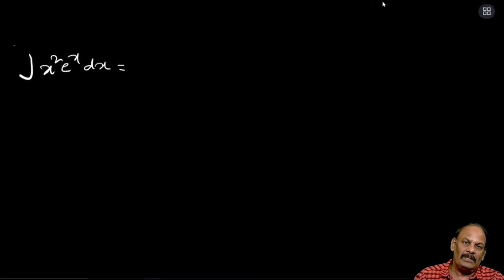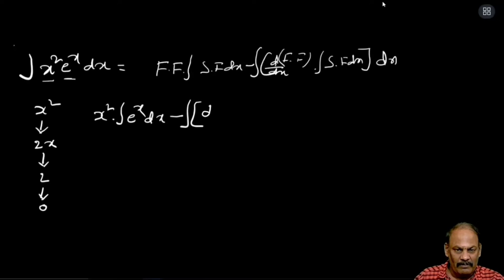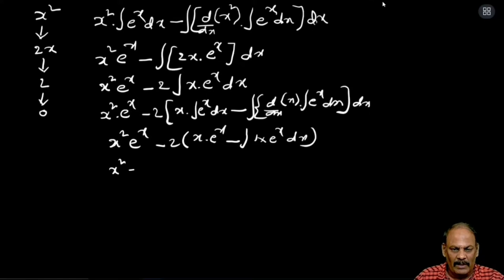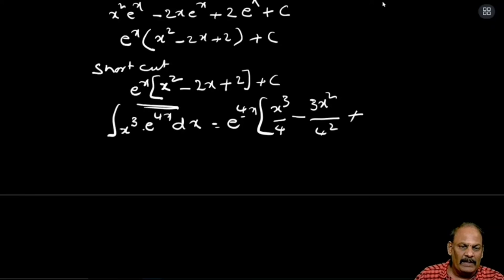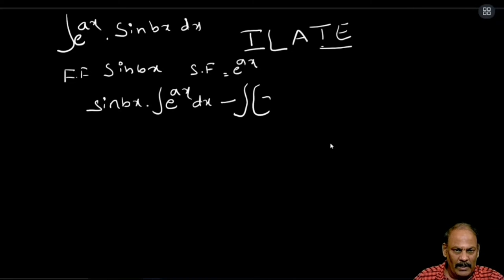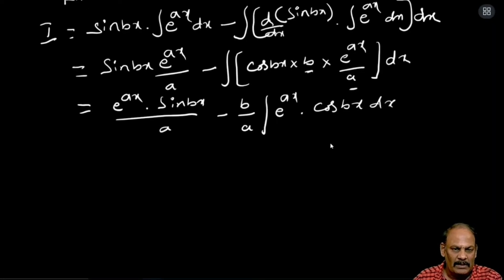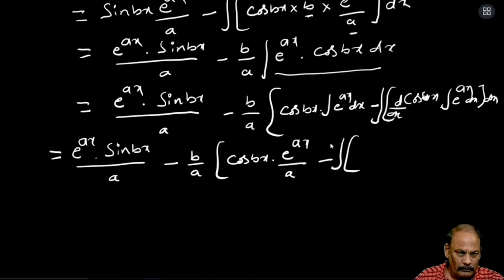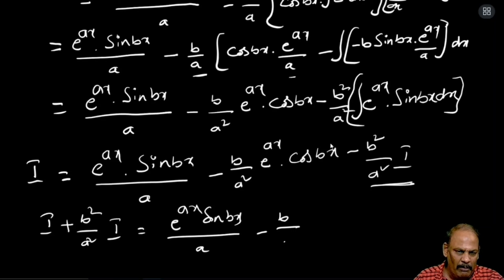Integration Byparts l SK Maths Classes l Prakash Rao